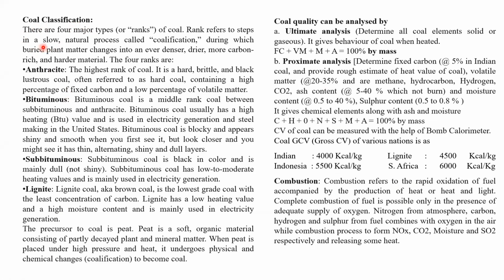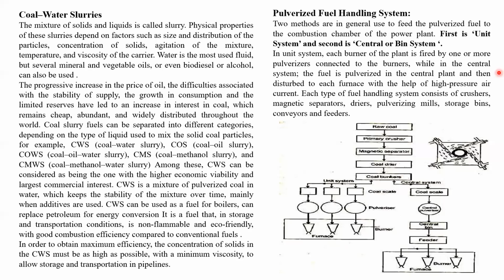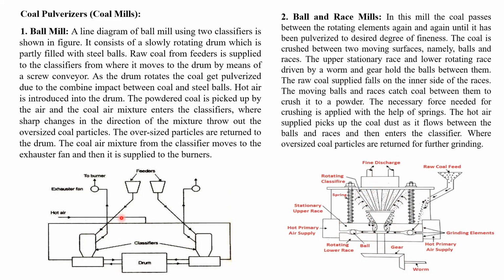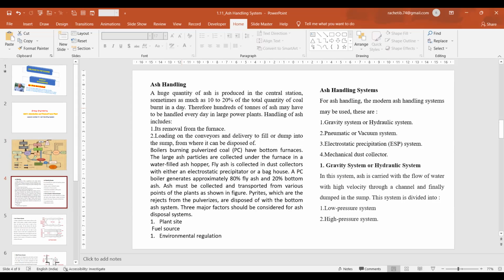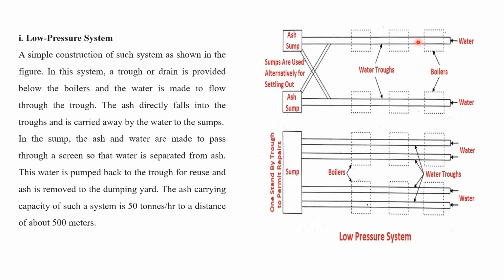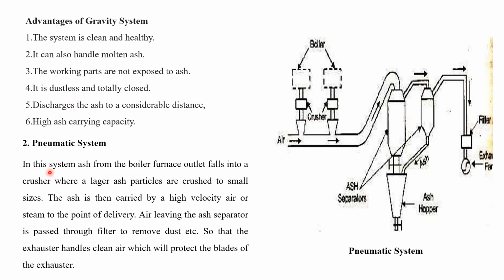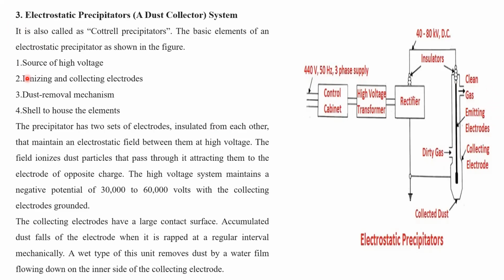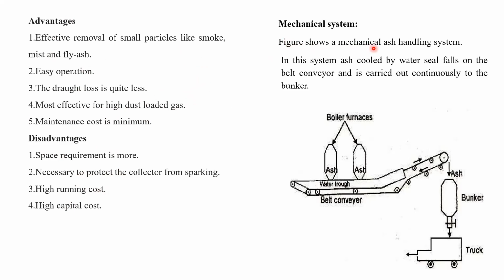1 11 Ash Handling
The said Video is prepared for the subject Energy Engineering of BE Mechanical students so as to get  confidence in the subject  and to score nicely in final exams.
For getting Ppts of all videos uploaded for Energy Engineering Subject please refer following links.
After getting through please do not forget to give your valuable reviews.
Course Objectives:
To study the power generation scenario, the components of thermal power plant, improved Rankin cycle, Cogeneration cycle
To understand details of steam condensing plant, analysis of condenser, the an environmental impacts of thermal power plant, method to reduce various pollution from thermal power plant
To study layout, component details of hydroelectric power plant, hydrology and elements , types of nuclear power plant
To understand components; layout of diesel power plant , components; different cycles ; methods to improve thermal efficiency of gas power plant
To study the working principle , construction of power generation from non-conventional sources of energy
To learn the different instrumentation in power plant and basics of economics of power generation.